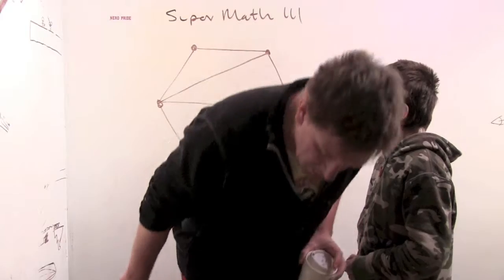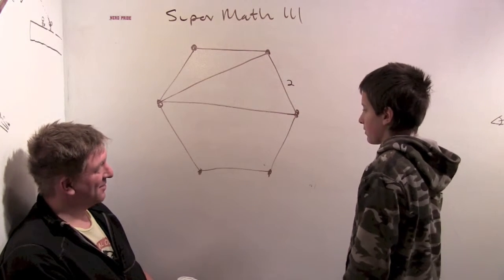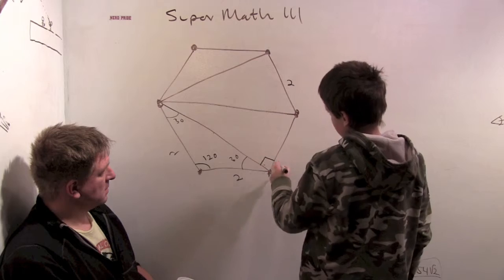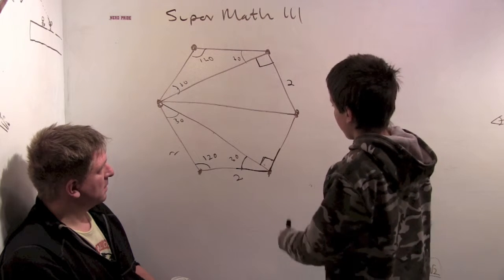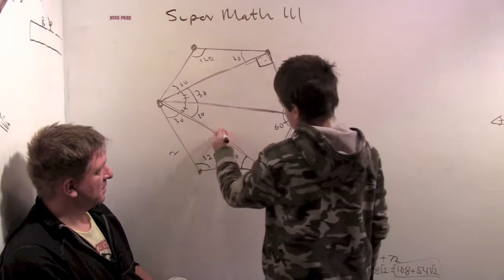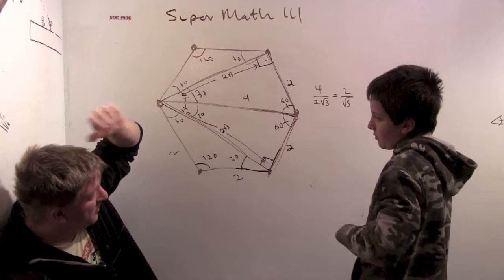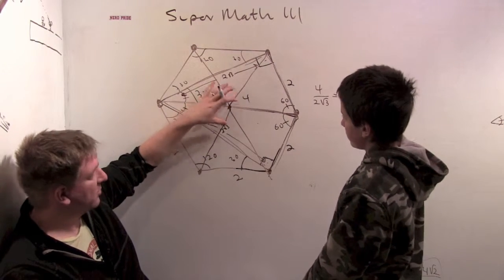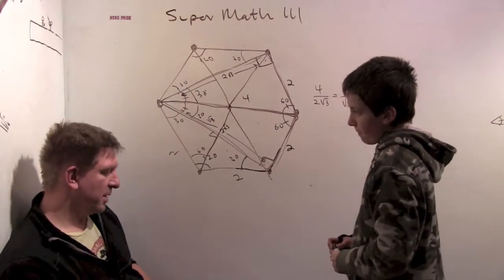SuperMath111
A challenging introductory geometry problem about  hexagons